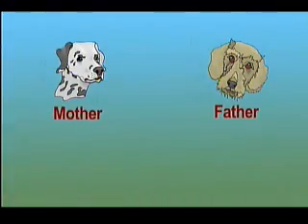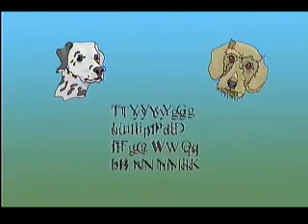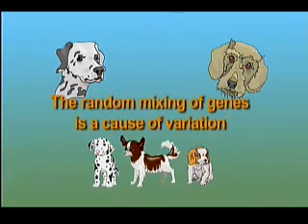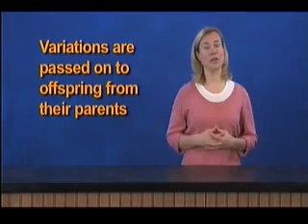CPO Natural Selection part 2